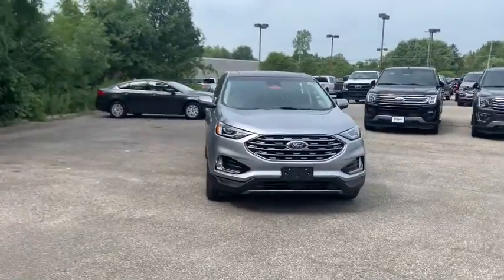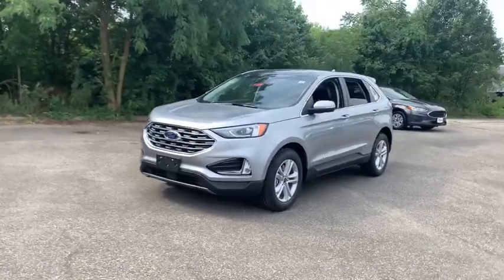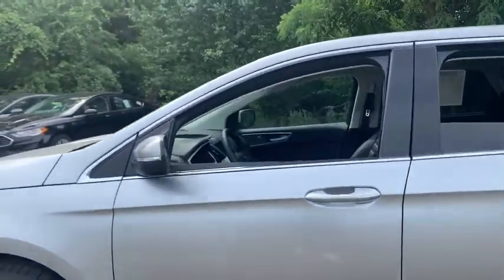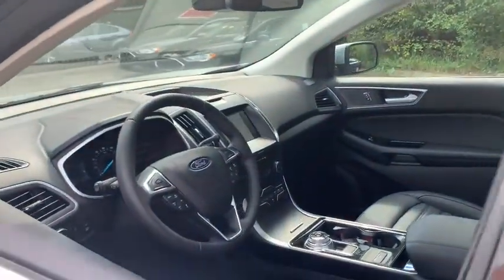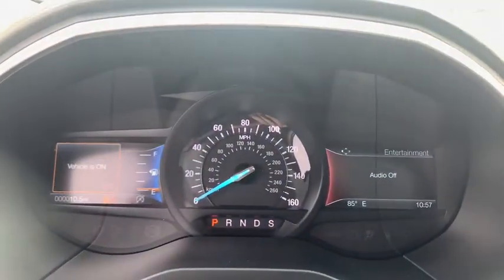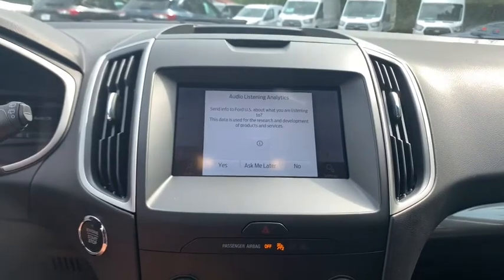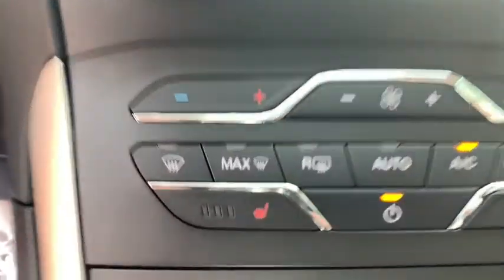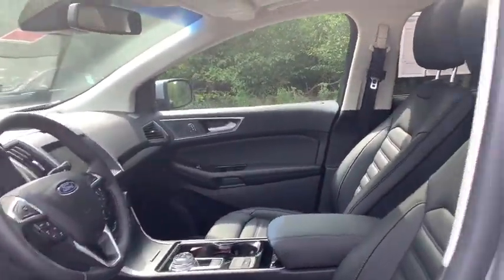2020 Ford Edge Columbus, Delaware, Powell, Marion, Sunbury OH F200366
Silver New 2020 Ford Edge available in Delaware, Ohio at Byers Ford. Servicing the Columbus, Powell, Marion, Sunbury, OH area.

Byers Ford
1101 Columbus Pike